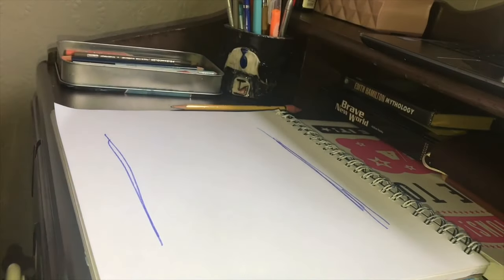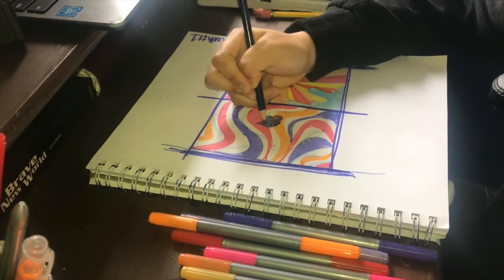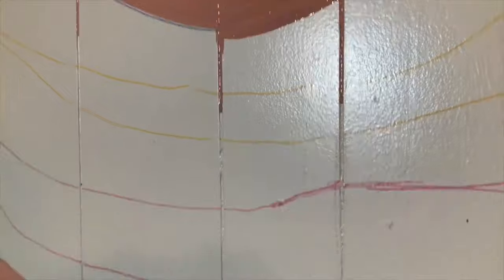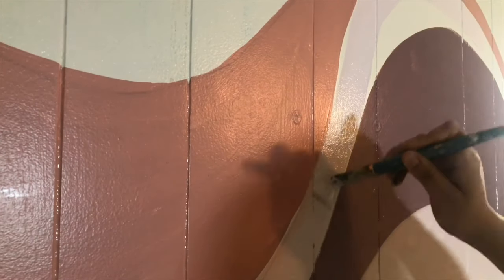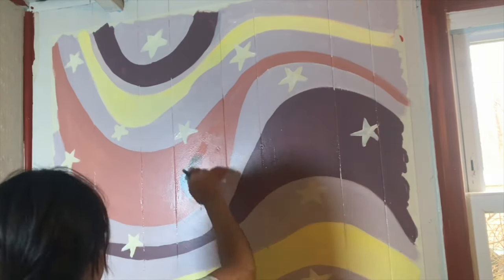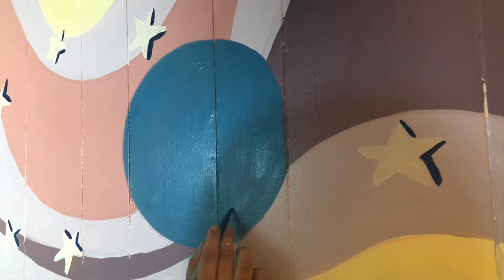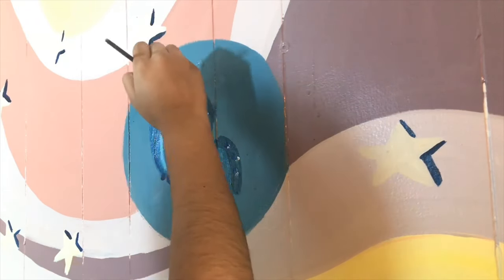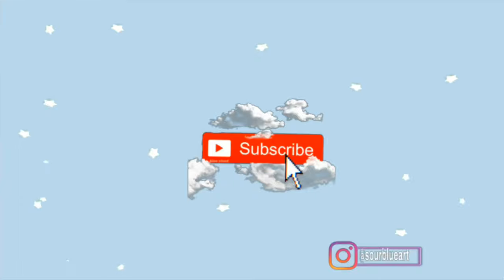Painting a GROOVY WALL || Ruth Sanchez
I’ve been wanting a new background to photograph pictures...so I decided to take inspirations from the 60s

If you try/ tried the paint or aesthetic let me know 🦋‼️

Personal instagram: Ruthia.Sanchez

Home Depot -
Sample #1 : 7.12 oz Red Gumball .$3.89+tax
Sample #2: 7.12 oz Joyful Yellow. $3.89+tax
Sample #3: 7.12 oz Brilliant
Blue .$3.89+tax